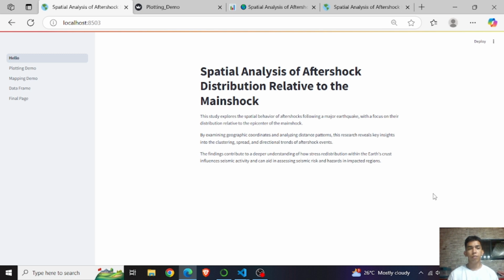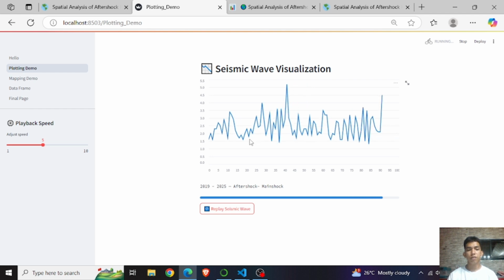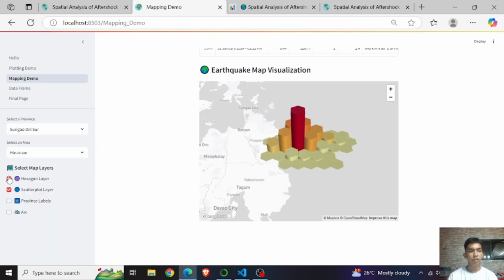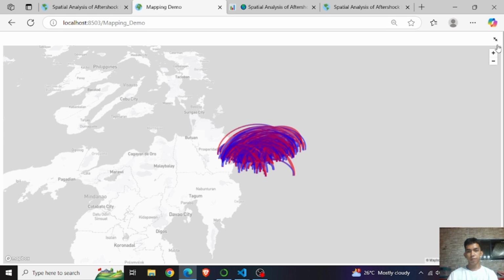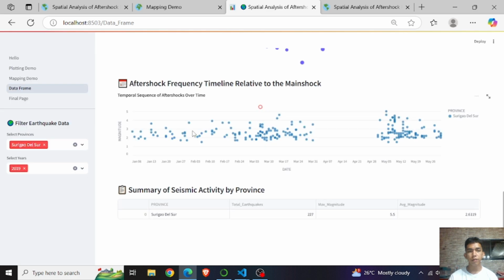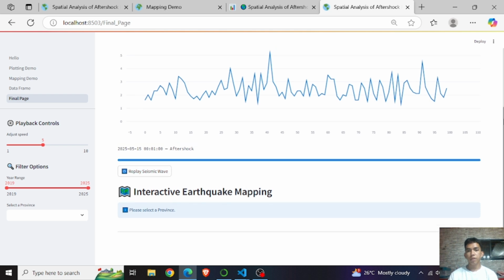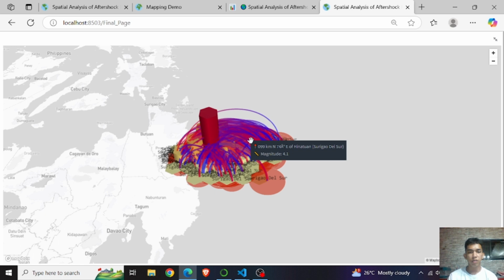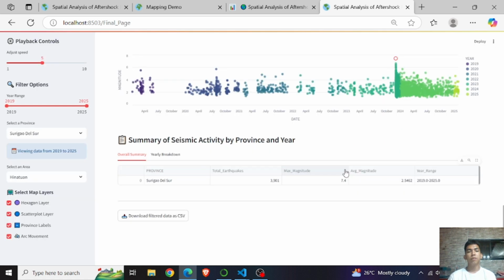IS107_DOMOCOL_SPATIAL ANALYSIS OF AFTERSHOCK DISTRIBUTION RELATIVE TO THE MAINSHOCK